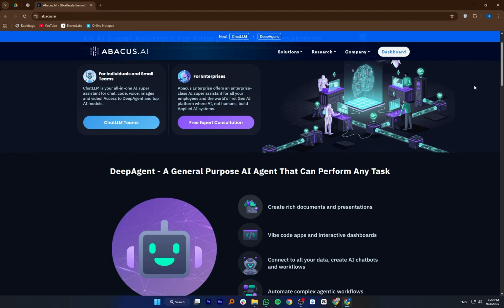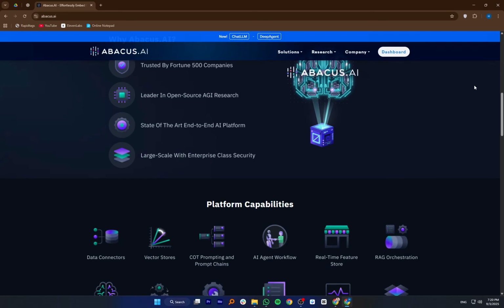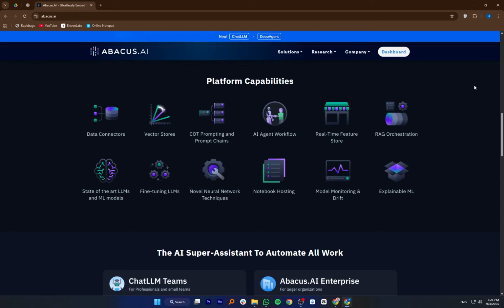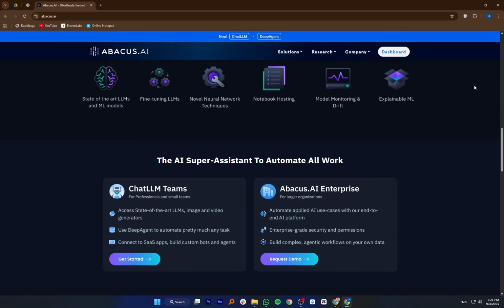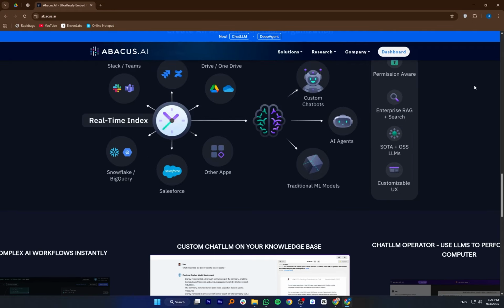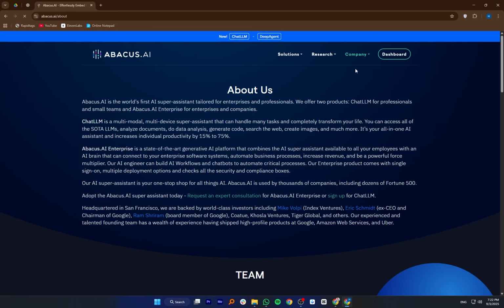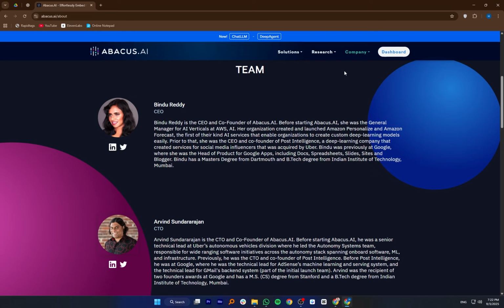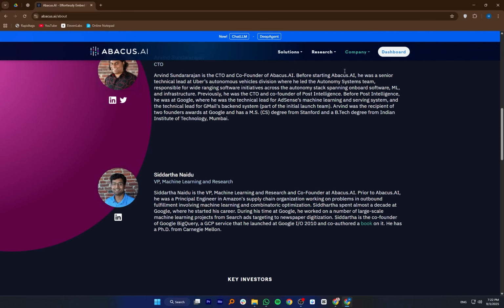Abacus AI Review | Enhance Productivity And Automate Tasks Now!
📱 In this video, I’ll walk you through Abacus AI Review | Enhance Productivity And Automate Tasks Now!

Timestamps
0:00 Intro
0:07 Tutorial